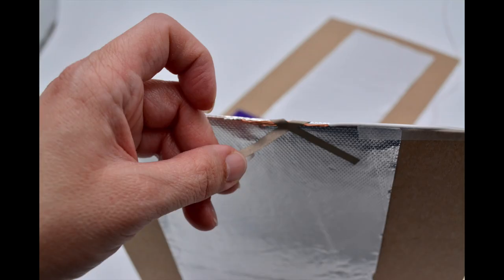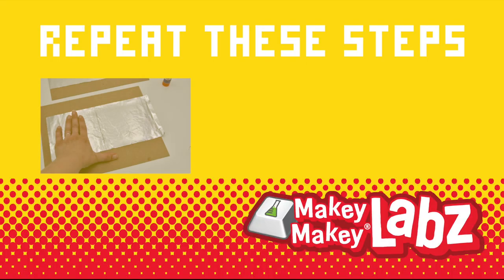Ulitmate Stomping Pad- Makey Makey Guide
Create the ultimate stomping pad! Check out this Makey Makey Labz Guide to make an over-sized weight sensitive stomp pad to control one button games. Make two to practice your jumping jacks or make four for a DDR dance mat!